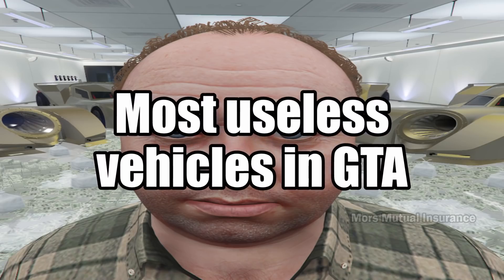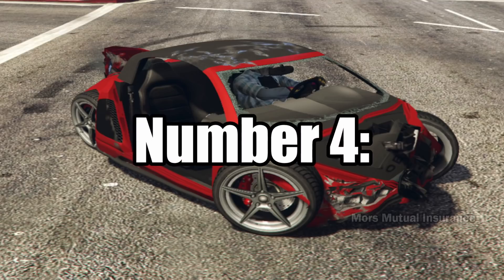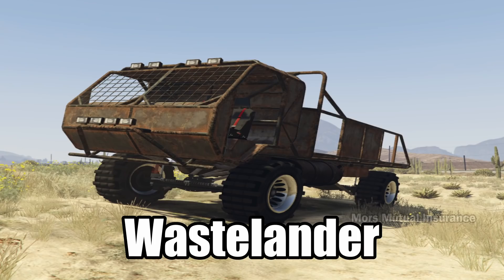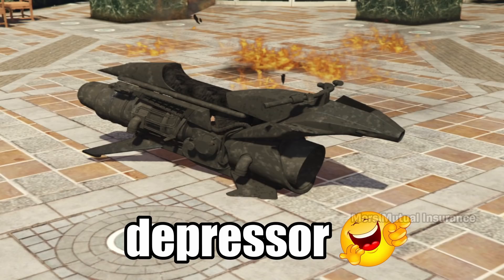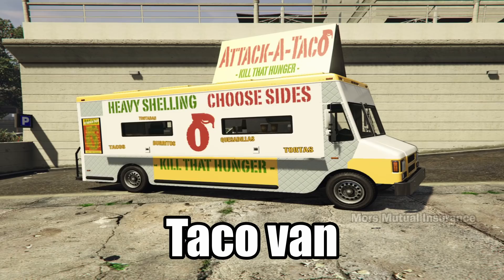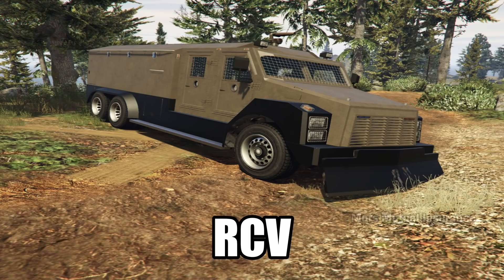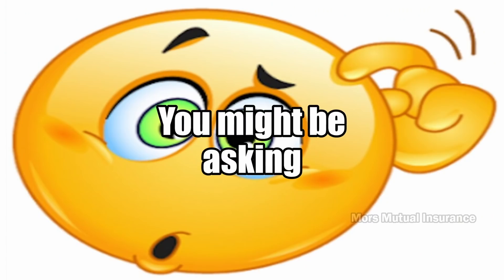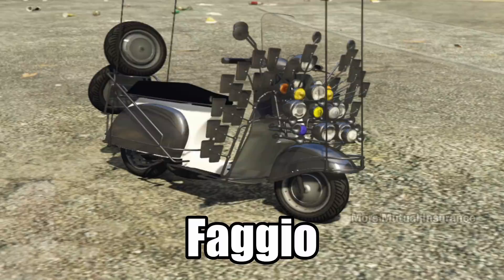Most useless vehicles in GTA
Top 5 most useless vehicles in Los Santos